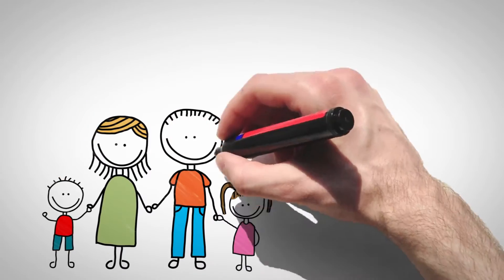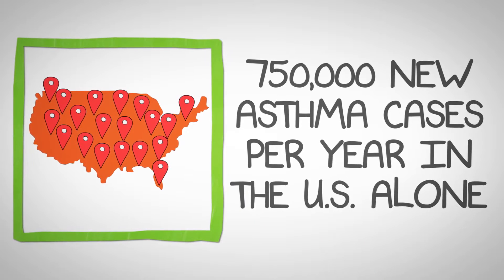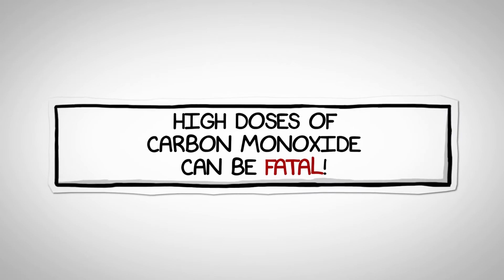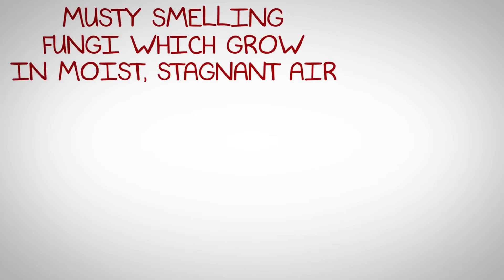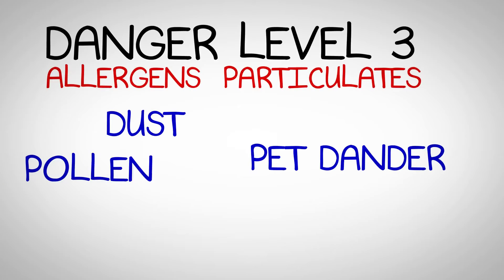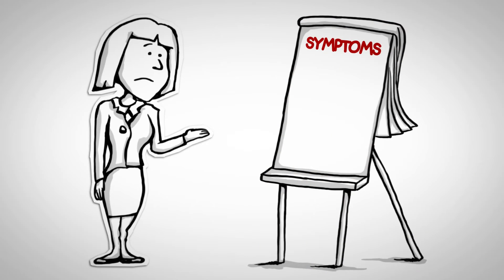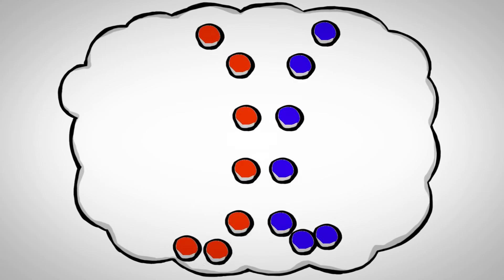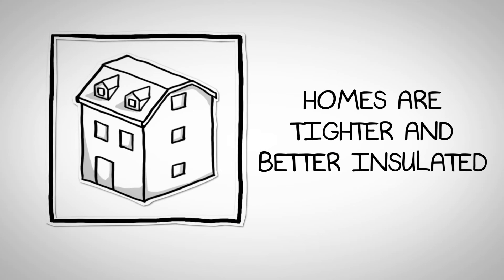The AirAdvice M5200 IAQ Monitor - How to Test Indoor Air Quality in a Home (With IAQ Report)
The AirAdvice M5200 IAQ Monitor enables HVAC techs to identify IAQ issues in a home in just 30 minutes. To test the air in the home, just plug it in and in 30 minutes an IAQ report is emailed directly to the tech. The tech can then provide the customer with vital IAQ data and recommendations to solve IAQ problems. The report identifies particles, chemicals, carbon dioxide, carbon monoxide, temperature and humidity issues that can affect health, comfort and safety. Over 90% of homes have at least one IAQ problem. The M5200 can help turn customers' problems into solutions that will help grow sales.

Features & Benefits:

    Earn an average of $1500 to $2000 per home
    Free sales and equipment training and tips
    Free sales and marketing materials
    Generate free leads by being included in the AirAdvice online dealer locator
    Earn NATE/BPI continuing education credits
    Homeowner-friendly IAQ reports (Fill Out Form to Download a Sample Report)
    Identify IAQ/comfort problems and proposes the right solutions*